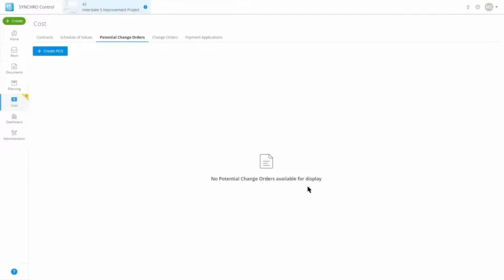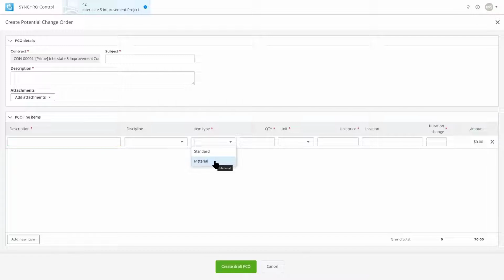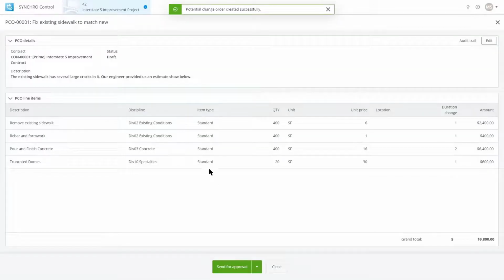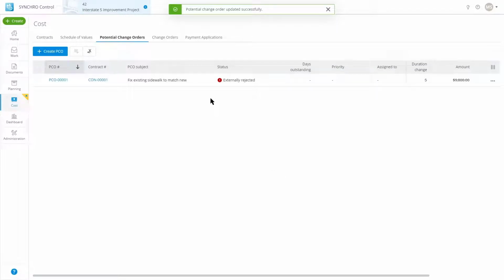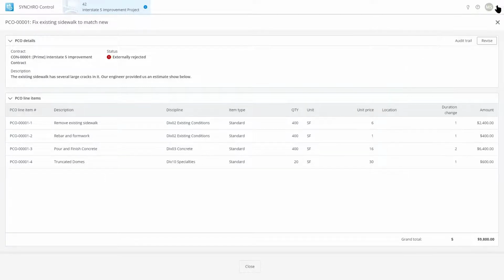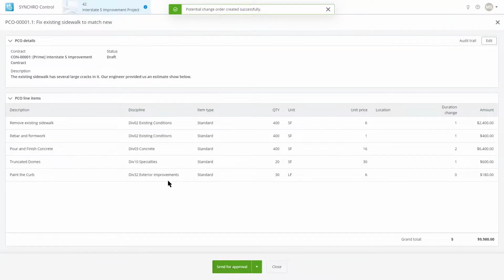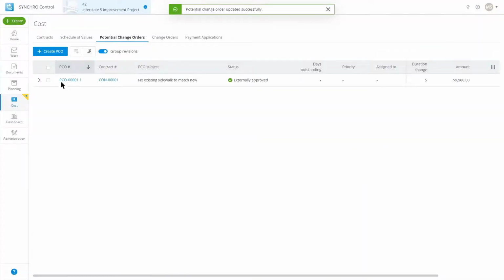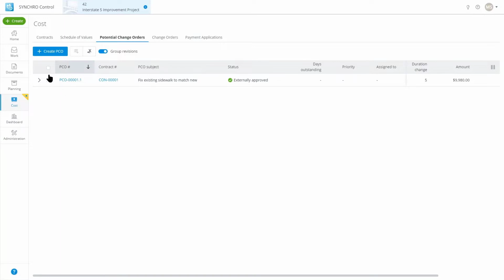SYNCHRO Contracts: Potential Change Orders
Create potential change orders to negotiate scope, price and duration of contracted work.